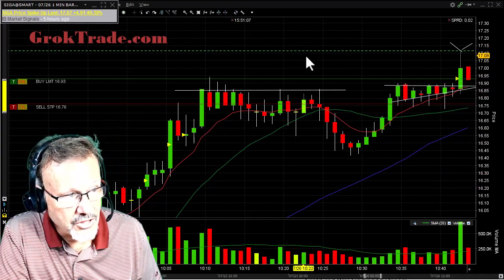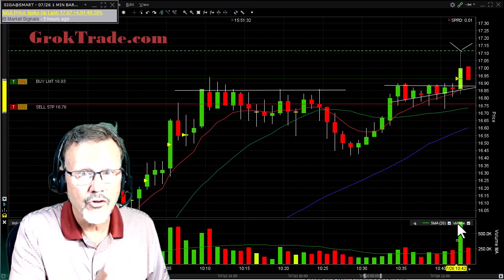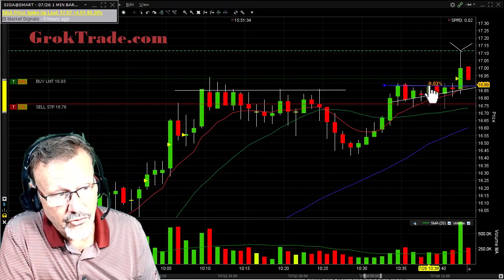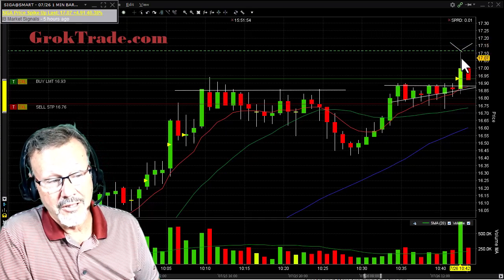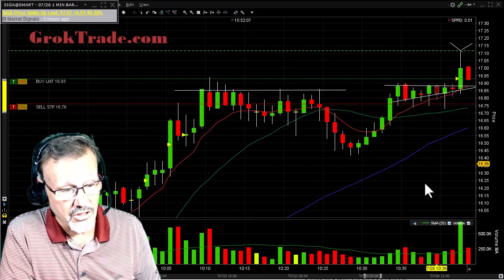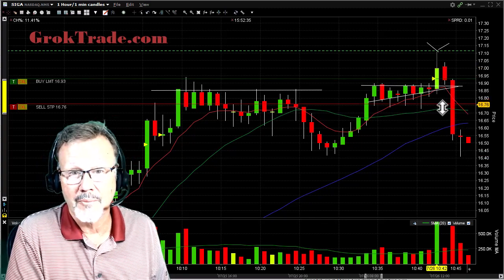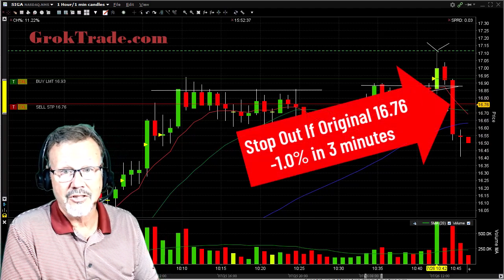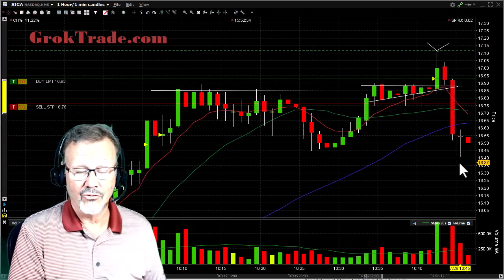The Trade of the Day - Death Hook - 7.26.22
Here is a "Death Hook" Trade where it sucks you in with a high probability Setup and then Falls immediately with big volume. Come trade with us 6 weeks for free.